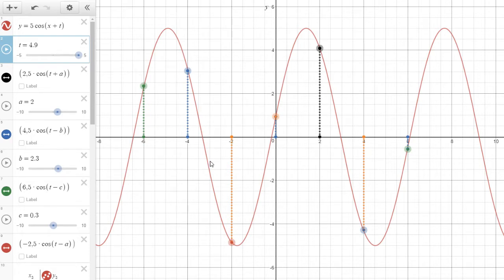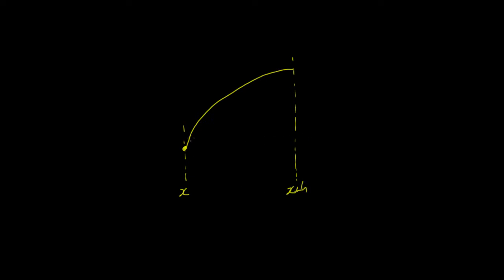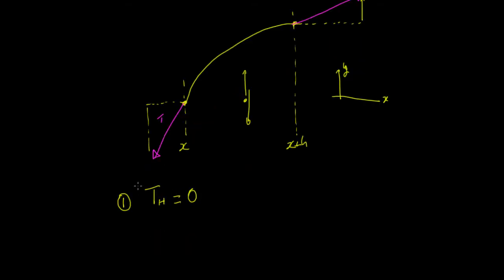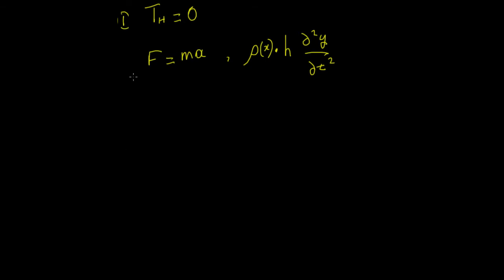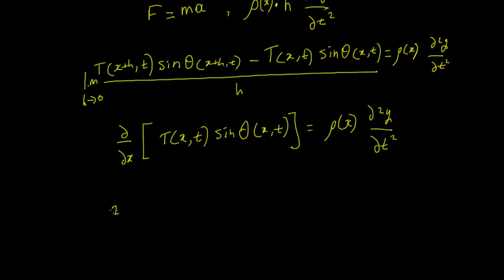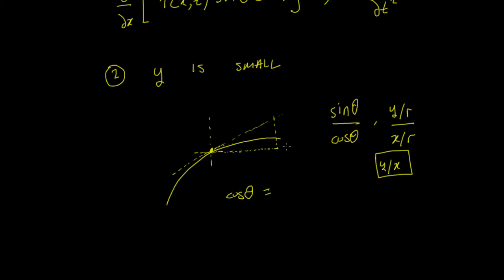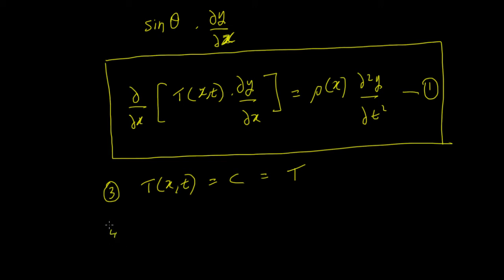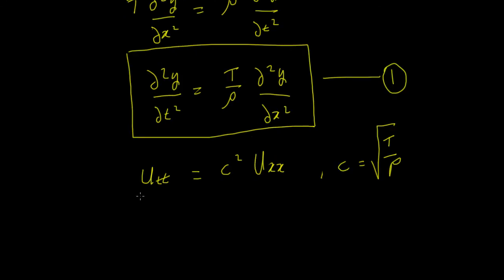Derivation of Wave Equation